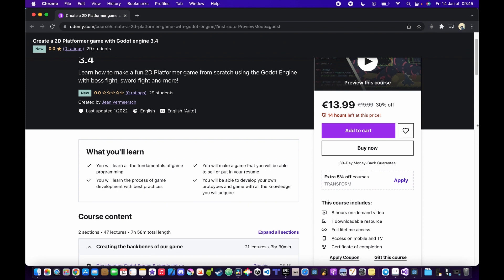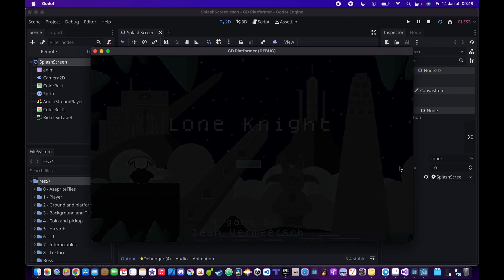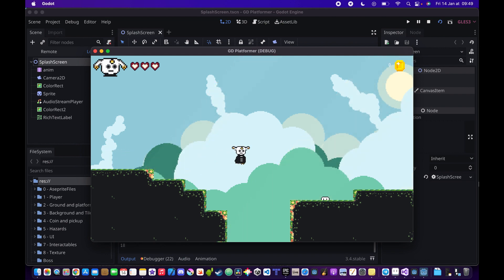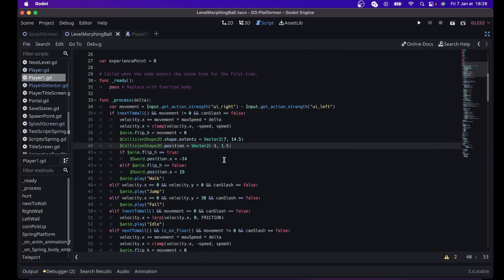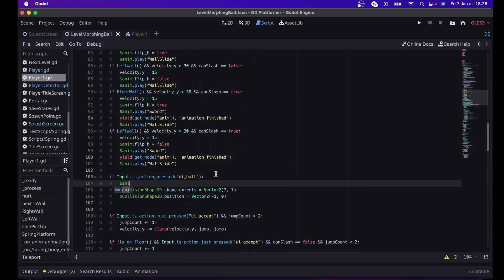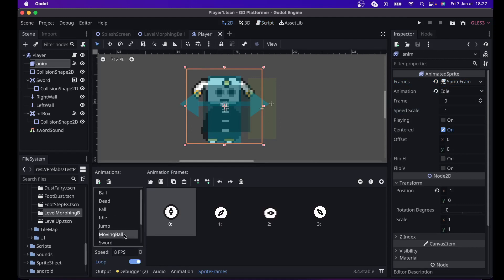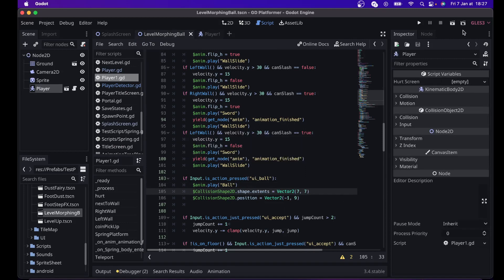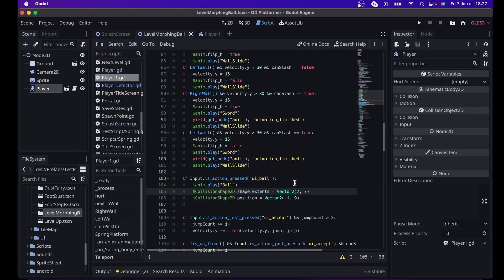HOW TO CREATE A MORPH BALL MECHANIC || 2D METROID-LIKE TUTORIAL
In this video we look at how to create a morphing ball mechanic like in Metroid dread or Super metroid.

My Latest Godot 4 Course (discounted until the 23rd of June 2023, coupon GD4JUNE23):

Here's the link for my Udemy Course (discounted by buying from this link)

Note that by purchasing my course through my link, I get a better percentage of the price of the course and you get a better deal aswell, so that's the best option :)